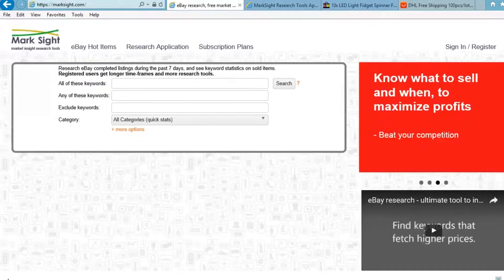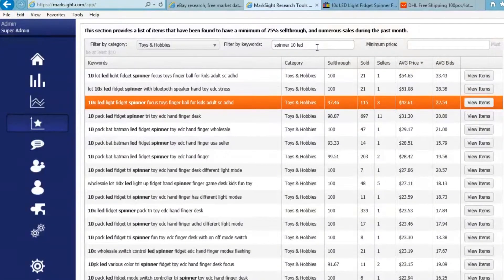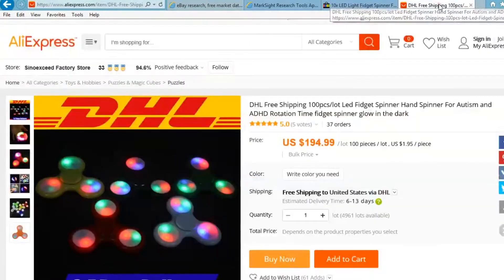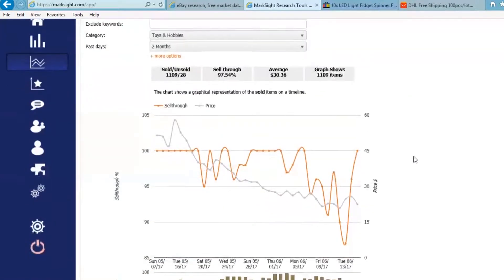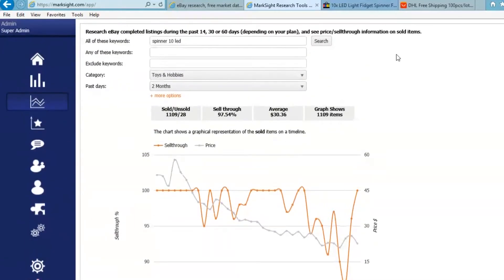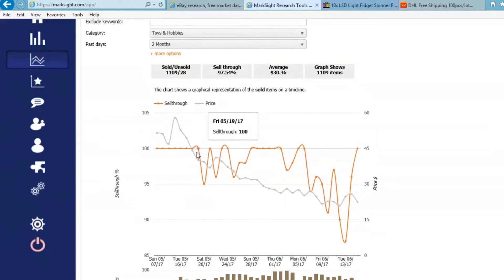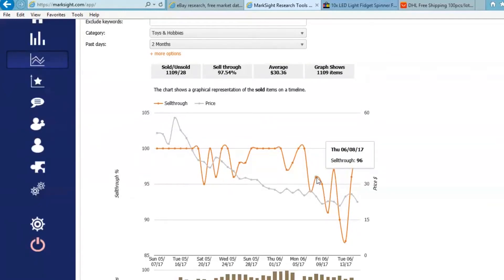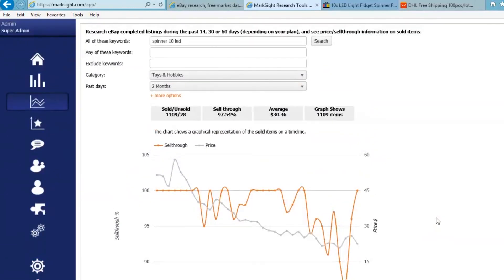AVOID Selling Items that are going DOWN in Price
Do your research before making an eBay listing.  The item you want to sell may be going down in price, causing you to lose money.

MarkSight is an eBay Research platform for sellers.
We support you by providing free tools, and helpful tips on how to grow your sales online.

Check out our Top Selling Items list for real products that are selling on eBay like crazy right now:

Do yourself a favor, you know you should be doing your research!